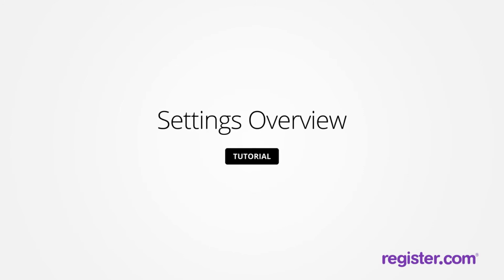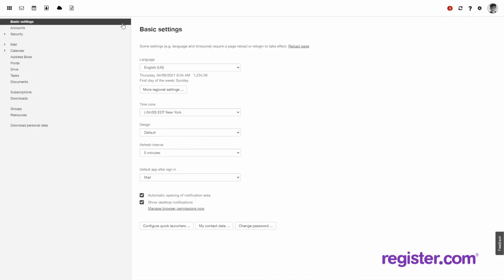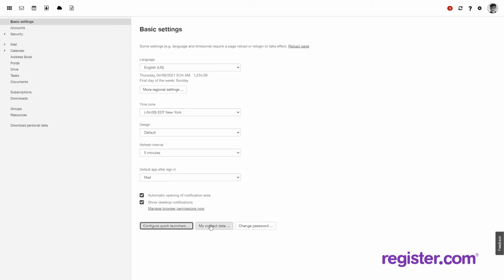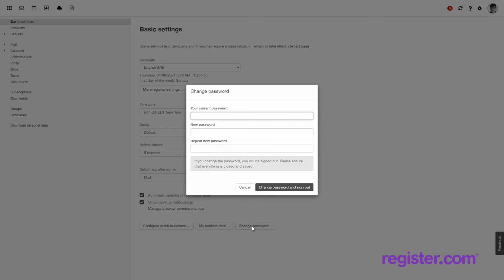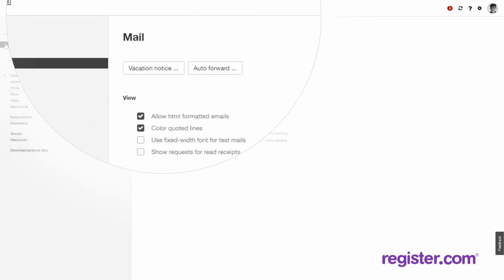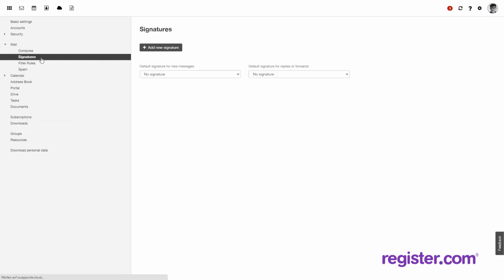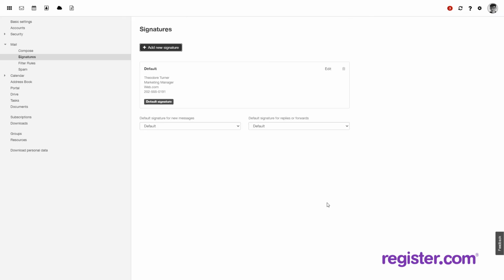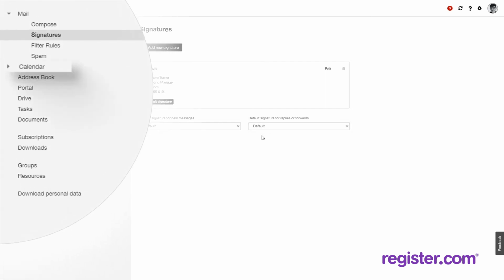Register.com Business Email Tutorial: Settings Overview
Your account syncs for remote work and can be accessed anywhere with a WIFI connection.